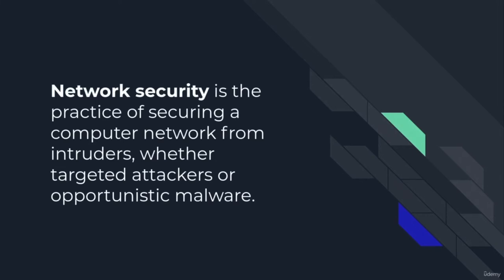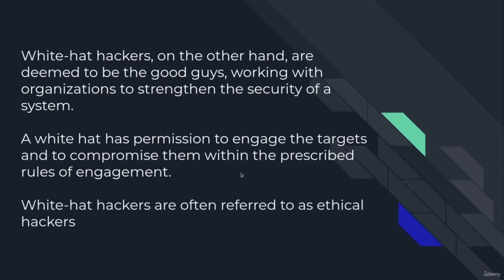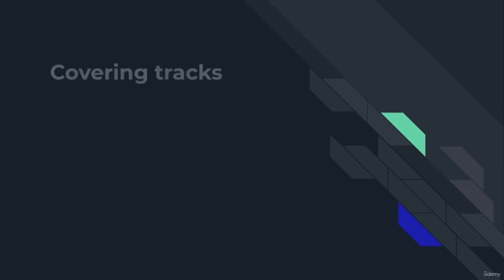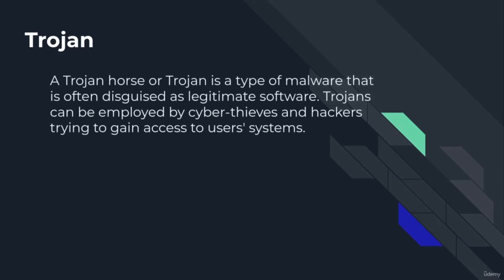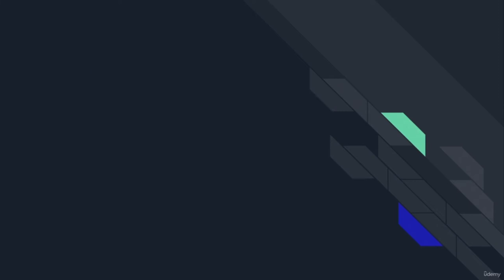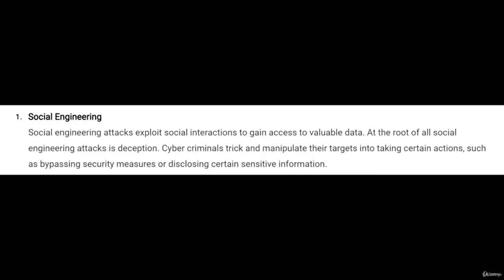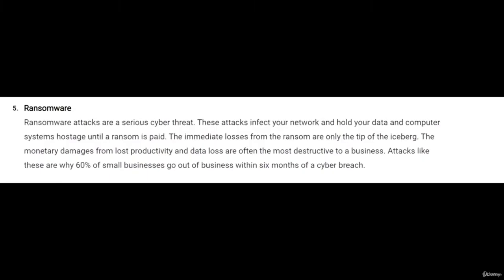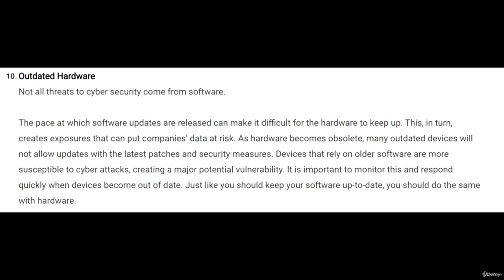Introduction to Cyber Security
In this tutorial, we'll learn: What is Cyber Security, The CIA triad, Security Terminologies, Types of Hackers, Cyber Security Attacks, Top 10 Cyber Threats, Cyber Security Careers, 10 Best Practices on Cyber Security.
Cyber Security Full Course | Cyber Security Tutorial | Cyber Security Training
Cyber Security Full Course - Learn Cyber Security In 8 Hours

Also known as “white hats,” ethical hackers are security experts that perform these assessments. The proactive work they do helps to improve an organization’s security posture. With prior approval from the organization or owner of the IT asset, the mission of ethical hacking is opposite from malicious hacking.

How are ethical hackers different than malicious hackers?

Ethical hackers use their knowledge to secure and improve the technology of organizations. They provide an essential service to these organizations by looking for vulnerabilities that can lead to a security breach.

An ethical hacker reports the identified vulnerabilities to the organization. Additionally, they provide remediation advice. In many cases, with the organization’s consent, the ethical hacker performs a re-test to ensure the vulnerabilities are fully resolved.

Malicious hackers intend to gain unauthorized access to a resource (the more sensitive the better) for financial gain or personal recognition. Some malicious hackers deface websites or crash backend servers for fun, reputation damage, or to cause financial loss. The methods used and vulnerabilities found remain unreported. They aren’t concerned with improving the organizations security posture.